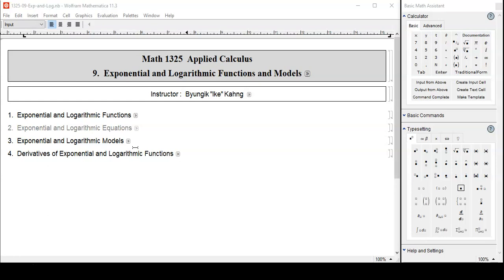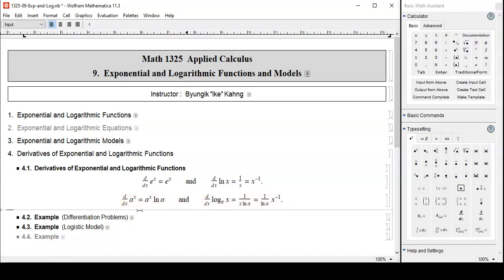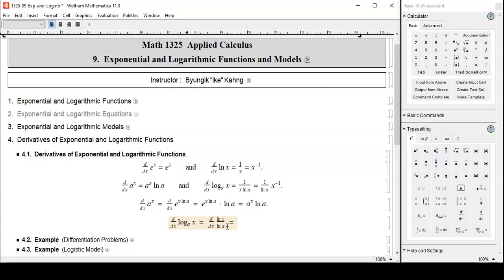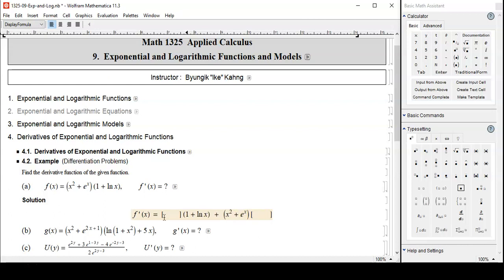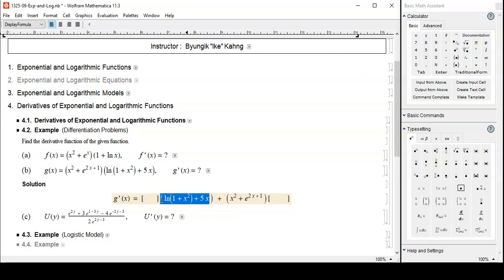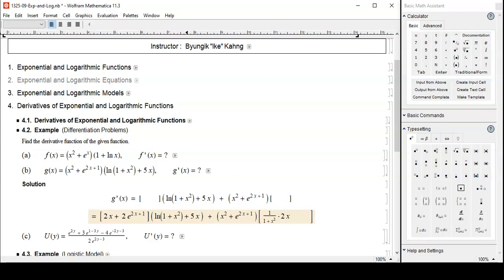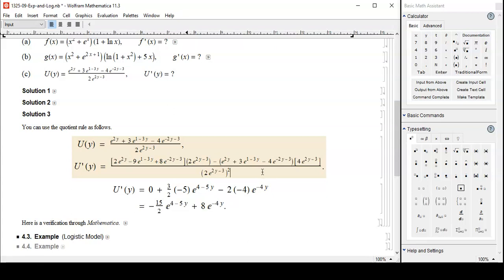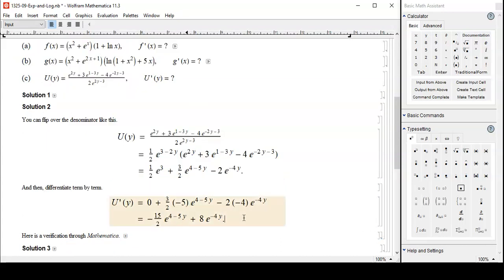1325-09-4A Derivatives of Exponential and Logarithmic Functions 1